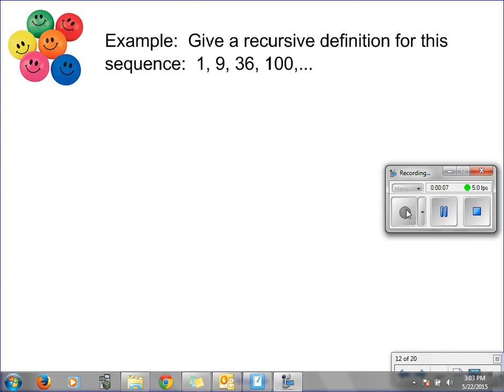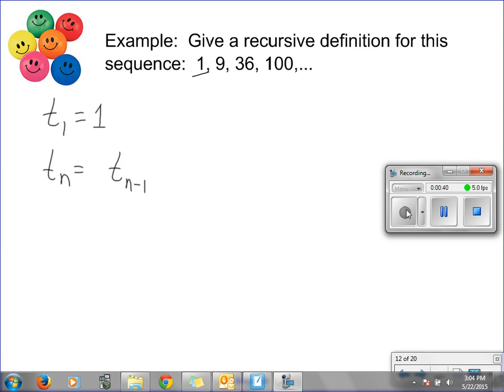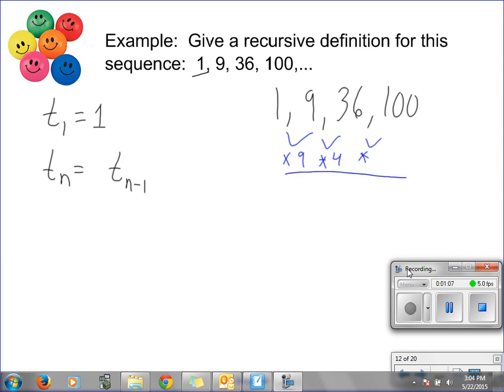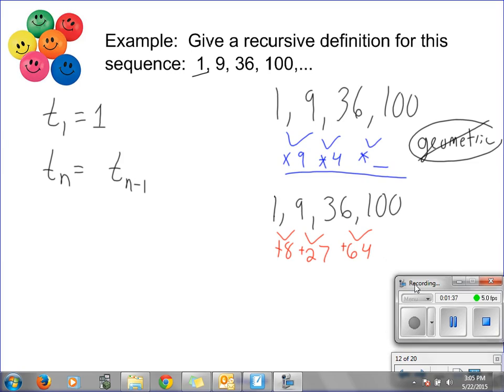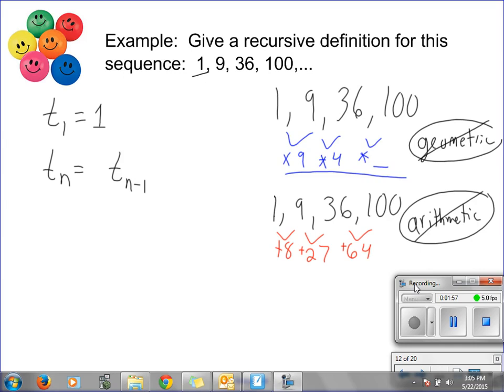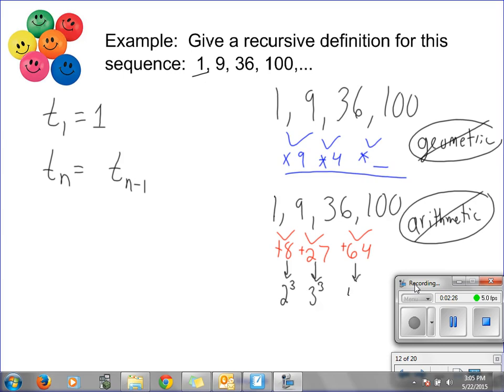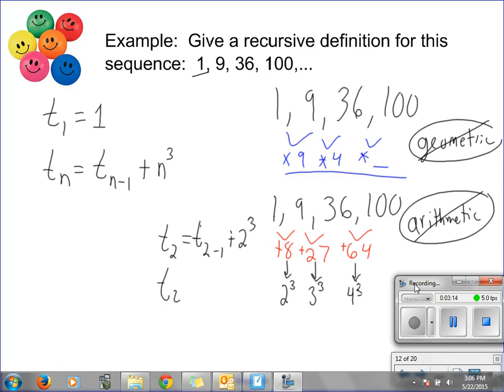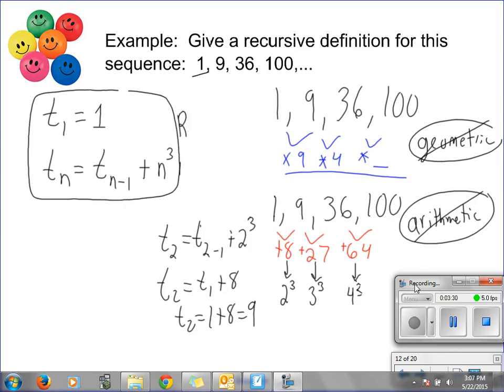Recursive example 3